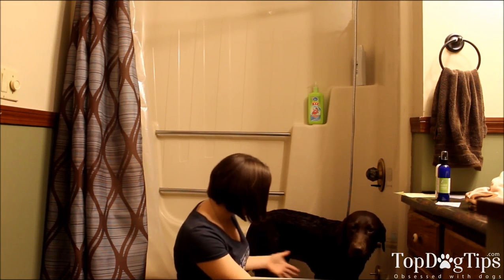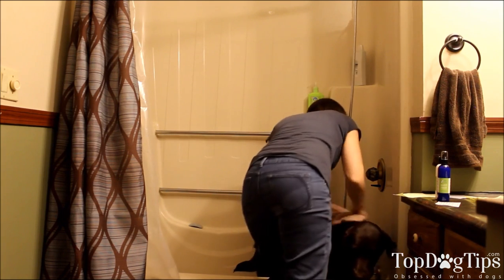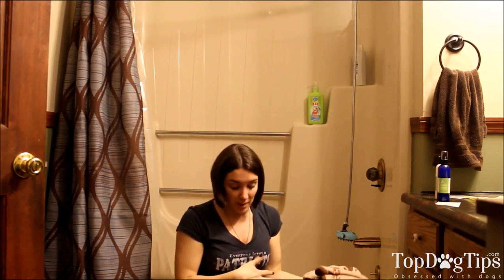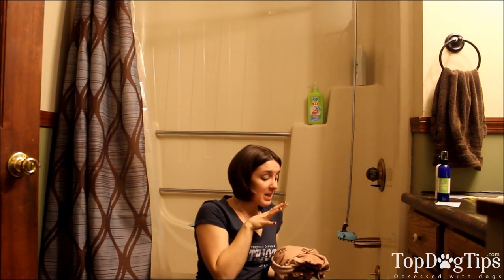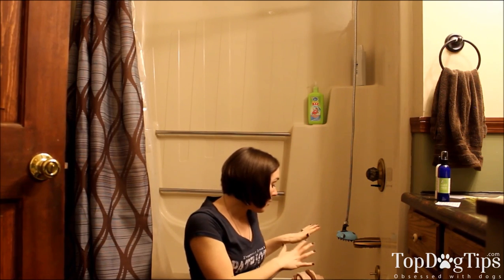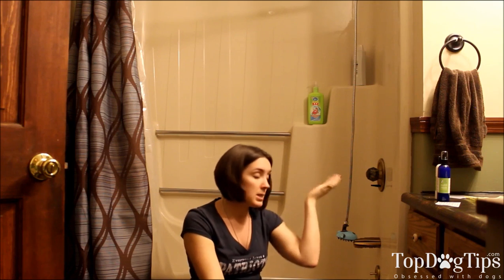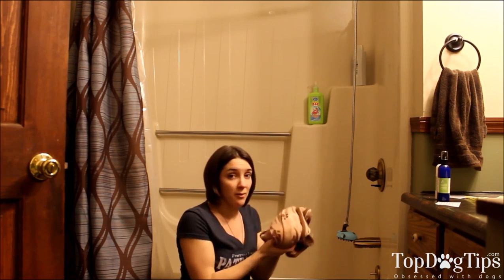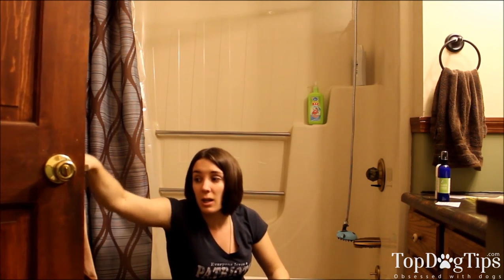Luv & Emma's Dry Pets Towel for Dogs Review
I'm reviewing Luv & Emma's dry pets towel for dogs.

"This super absorbent microfiber towel from Luv & Emma's is equipped with a patented integrated stretchable opening that conveniently adjusts to hang on virtually any door handle. It's lightweight and can hold lots of water without dripping!"